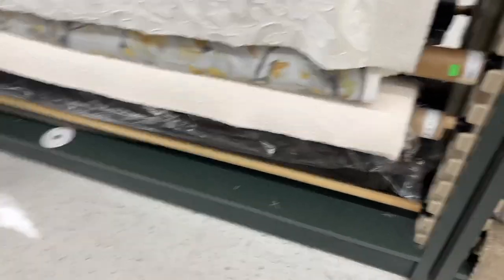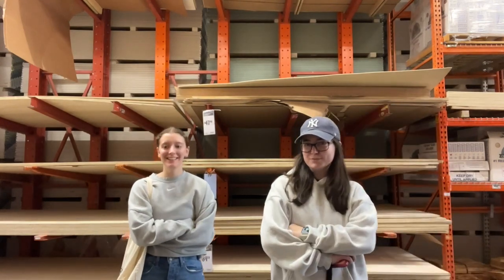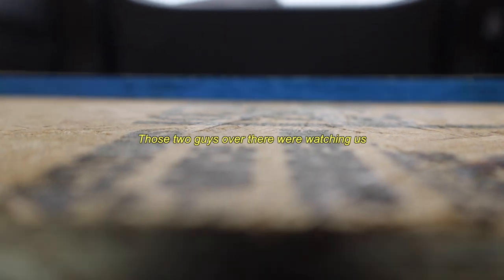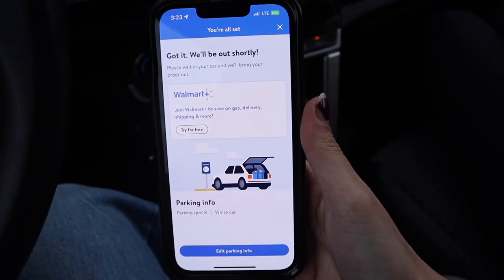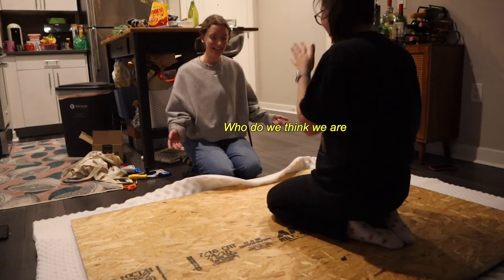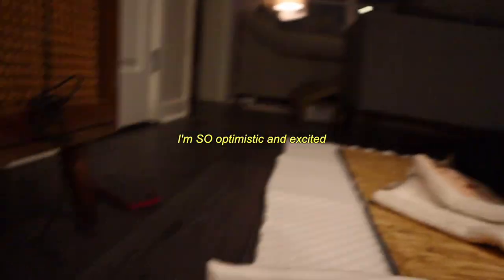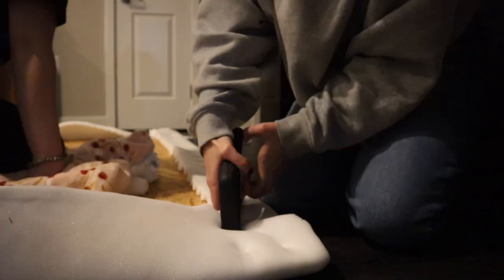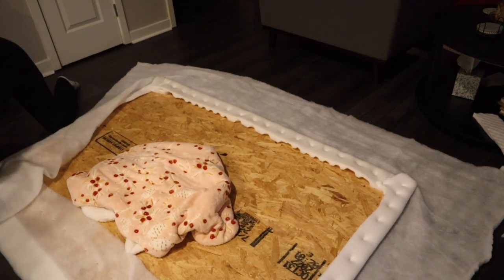Making my DREAM boucle headboard!! price breakdown | Article, West Elm, Crate & Barrel $600 DUPE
hi everyone! welcome back or welcome to my channel if you're new here, I'm happy you're here, nice to meet you :) In this video, I show you from start to finish of me making my own headboard!! I moved into the apartment without one because they were $$$$. The ones I looked at from Article, West Elm, etc. were $600+ and I was not about to make that purchase.

So after some research, I knew I could make it myself and my dear roommate was down to help soooo we made it happen in less than 24 hours. I'm obsessed with the final product and this video, enjoy!!

MEASUREMENTS for QUEEN SIZE
62" long x 48" high (for going down to the floor)

SUPPLIES LIST + LINKS
Plywood: shorturl.at/dsASW
Boucle Fabric Dupe: Hobby Lobby,  Alabaster Bouchon Fabric SKU: 2162394
Fabric Scissors
Queen Size Mattress Topper: shorturl.at/yKPR9
Quilt Batting
Staple Gun
Furniture Slides: shorturl.at/DKW03